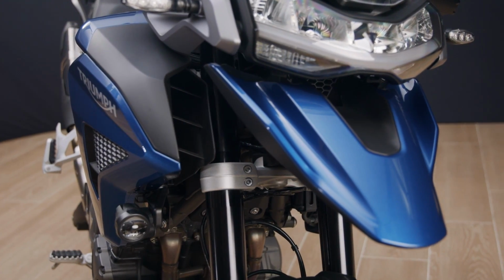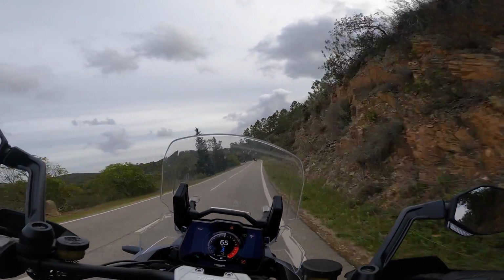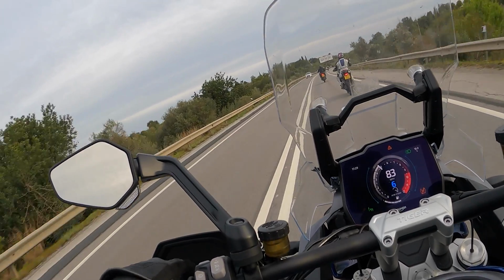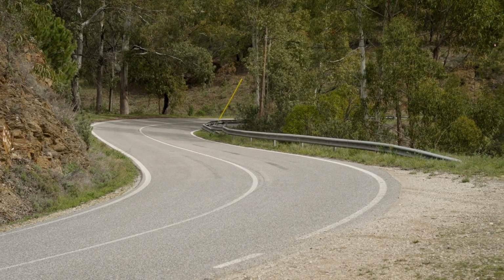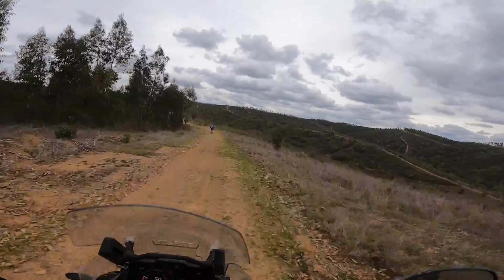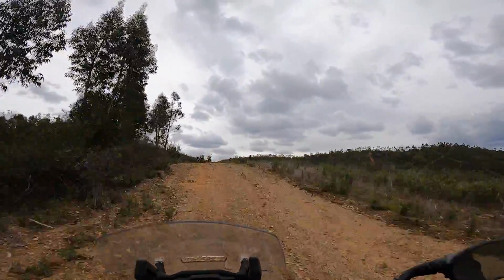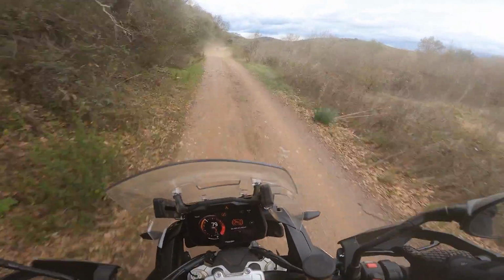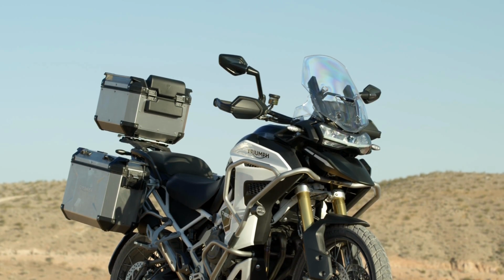2022 Tiger 1200 Range - Tested On & Off-Road - First Ride Review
1:24 GT PRO 4:30 GT EXPLORER 7:05 RALLY EXPLORER 8:56 RALLY PRO

I had the privilege of jumping aboard the brand new Triumph Tiger 1200 range at the press launch in Portugal. Over the weekend I got to try the Tiger 1200 GT Pro, GT Explorer and Rally Explorer on some incredible roads before heading to the WIM Motors Academy to put the 1200 Rally Pro through it's paces off-road. What incredible machines!